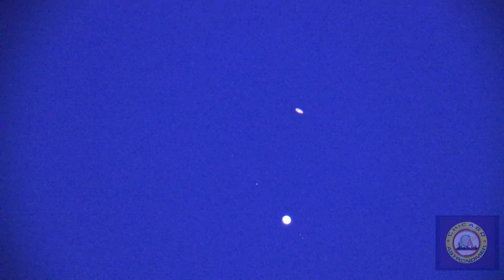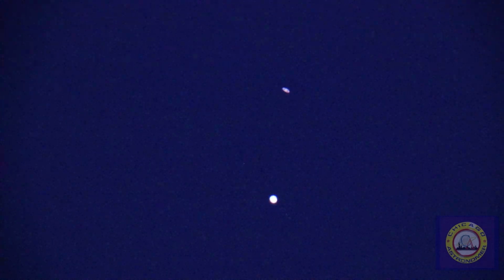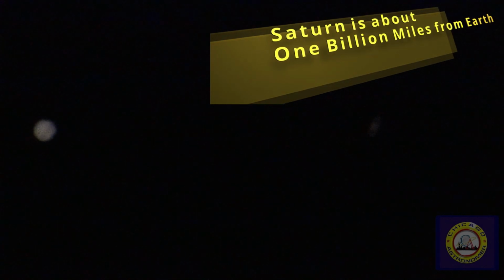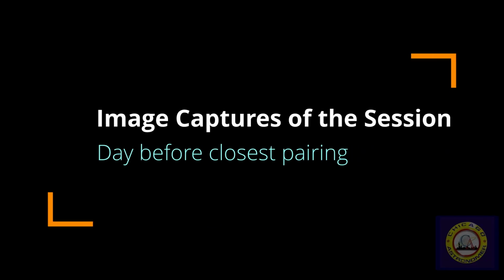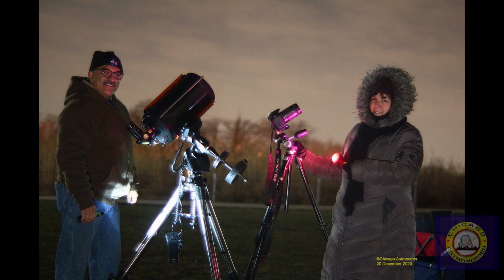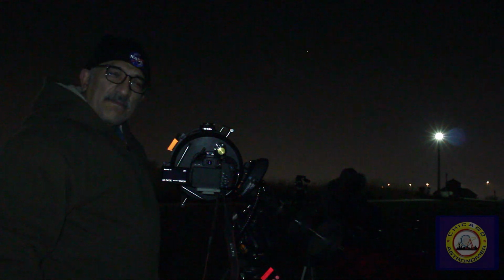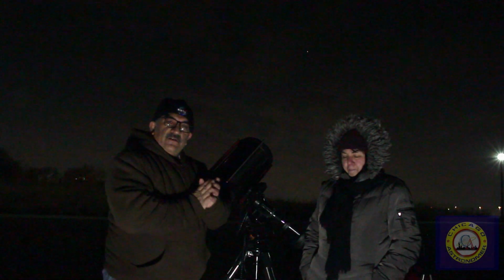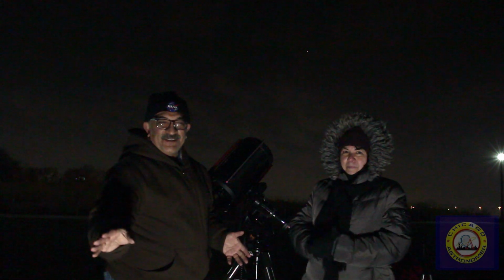Jupiter & Saturn Conjunction - Part II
Considering Chicago skies would be solid with clouds and rain on the peak of the planetary conjunction, the day before (Sunday, 20 December 2020) would be our best evening for catch them at their closest.